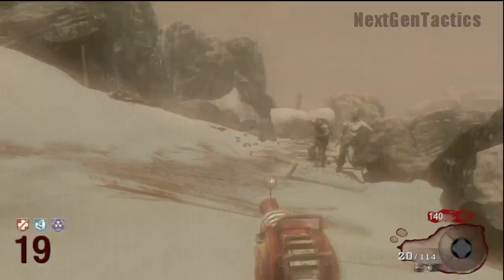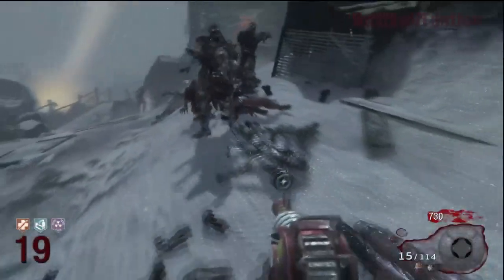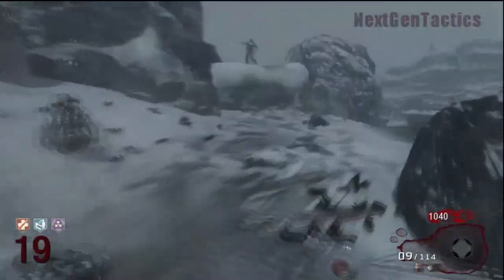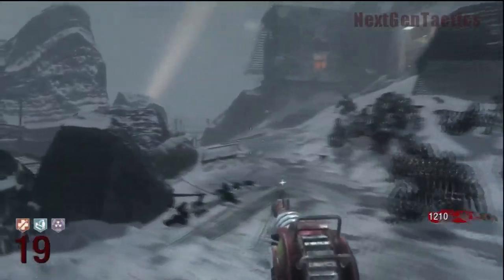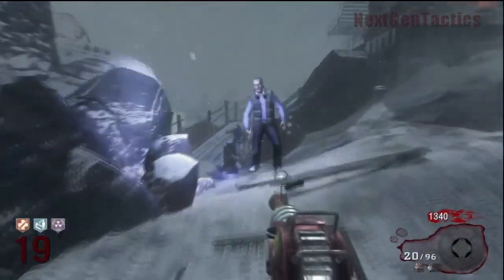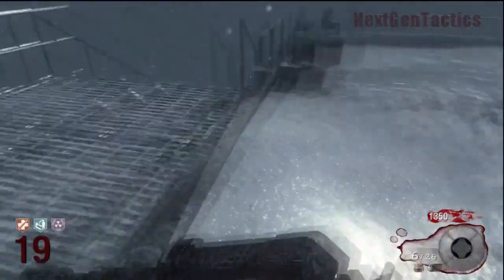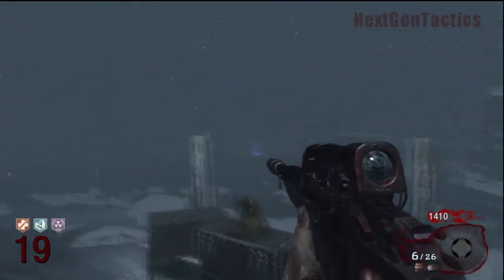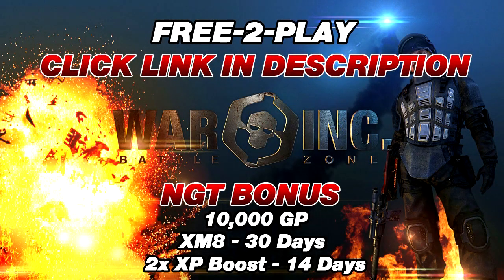Call of the Dead: Shooting on Location Achievement / Trophy Guide